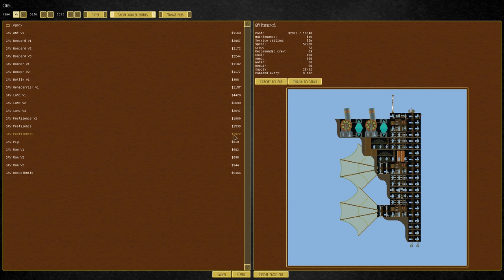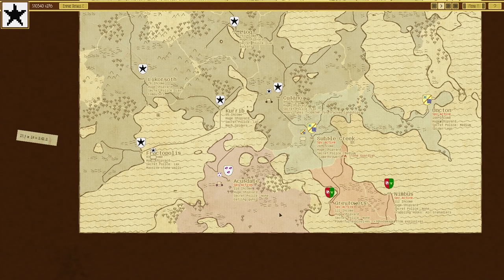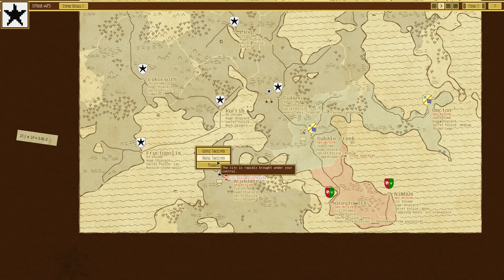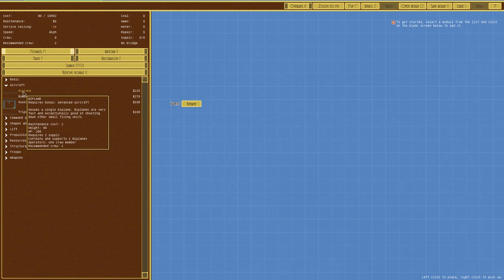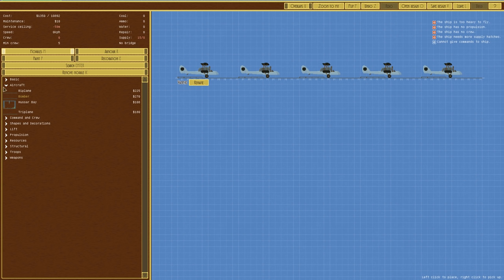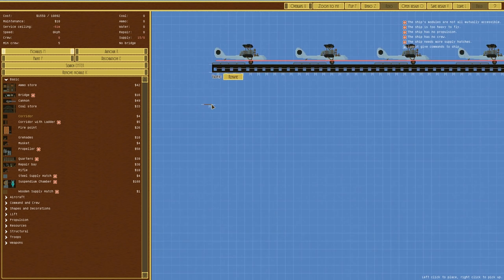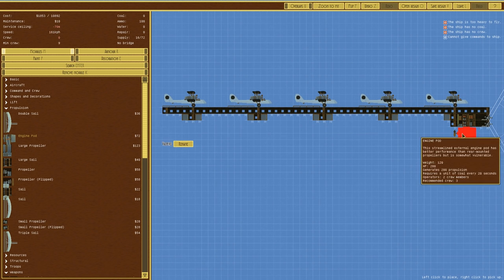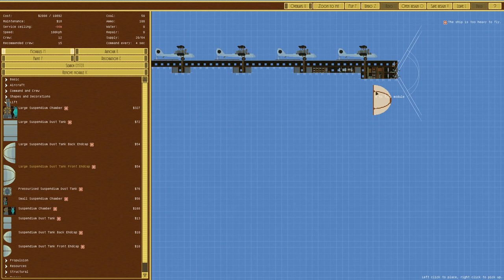Airships: Conquer the Skies - #11 - MORE DAKKA! - Let's Play / Gameplay